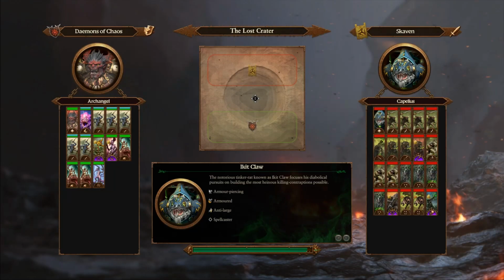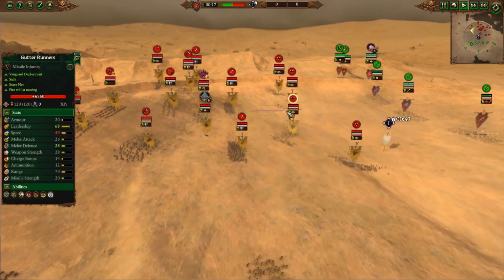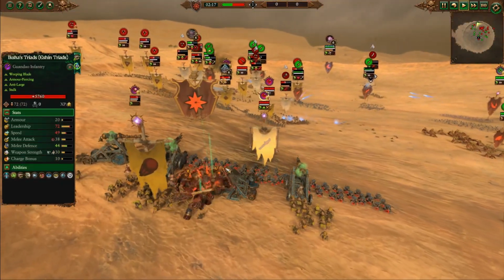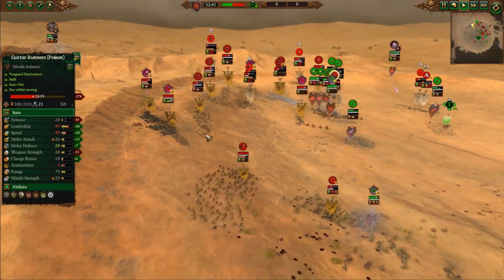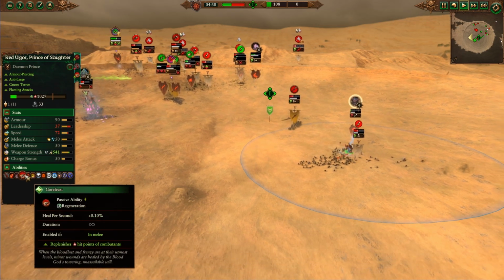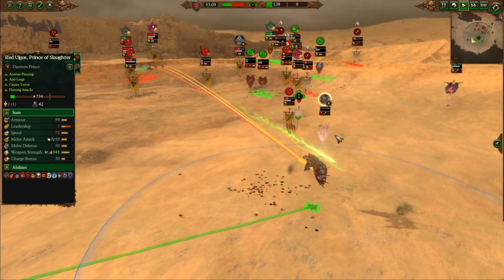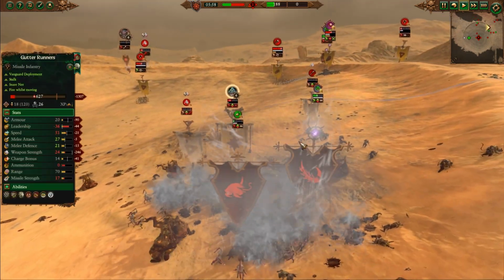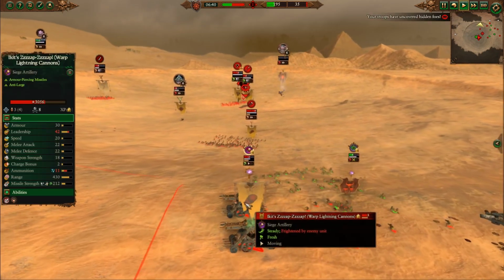Demons Are Spoopy